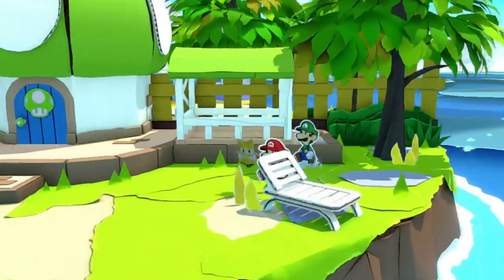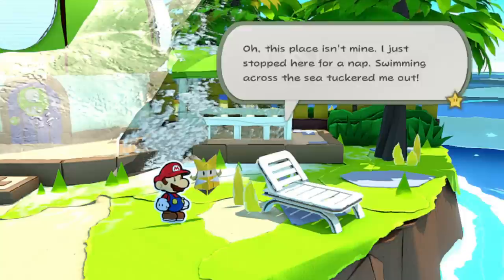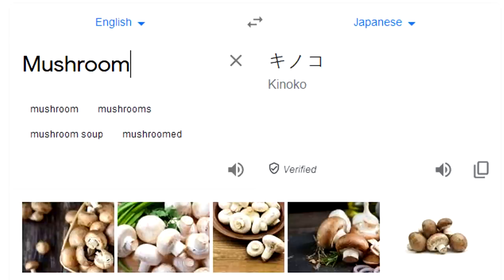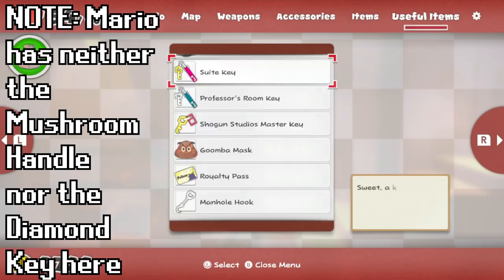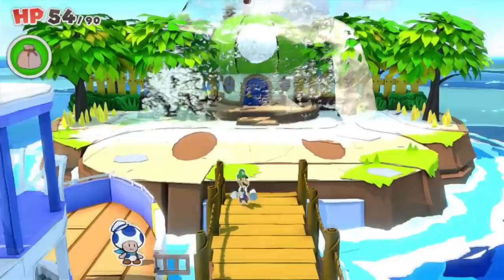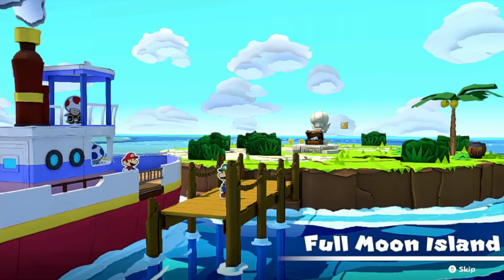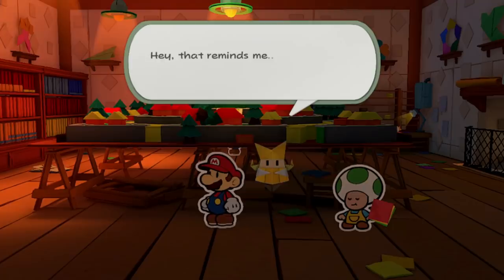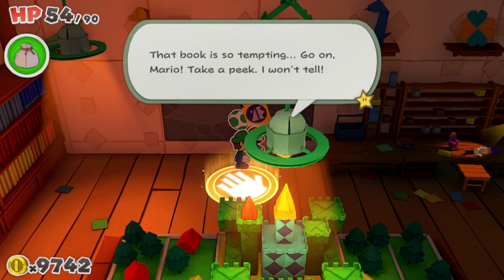Why this spot spawns invisible Luigis if you sequence break Paper Mario: The Origami King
Today we journey to Mushroom Island in Paper Mario: The Origami King, where you normally meet the Origami Craftsman Toad, and we perform some sequence breaks in the game, exploring invisible Luigis and cloned Luigi gameplay.

Paper Mario: The Origami King is a game that's incredibly fun to explore with sequence breaks - whether we edit save files to skip to different parts of a game, use moon jumps, or hack values in the game's memory, it's always exciting to see how the game will respond! Today we do some sequence breaks at Mushroom Island that, while not currently possible, may be possible if we find a way to clip past the fence in Mushroom Island!

I sometimes do this kind of testing live if you're interested/ have any input or suggestions!

TIMESTAMPS:

0:21 - Normal Mushroom Island sequence/ gameplay
0:58 - Clipping to the other side of Mushroom Island (the first appearance of Invisible Luigi)
1:59 - The importance of how story progress is stored in games
2:36 - Sequence breaking this part of Paper Mario: The Origami King where Luigi joins you
3:14 - Why sequence breaking this part of the game might not work as expected
3:34 - The "Luigi rescued at Mushroom Island" boolean
4:01 - A very important question
4:21 - Sneaking past the invisible Luigi
4:57 - Forced partner joins if you sneak past the invisible Luigi (similar to my "What happens if you skip to the final boss in Paper Mario: The Origami King" video)
5:28 - The significance of forced partner joins and how it relates to the "Luigi rescued at Mushroom Island" boolean
5:51 - The first appearance of double Luigi
6:30 - How strangely these Luigis behave
7:51 - Taking these Luigis to other islands in the Great Sea
8:30 - Sequence breaking the Origami Craftsman part of the game
9:12 - Using double Luigis in the Origami Craftsman scenes
9:46 - The first softlock
10:23 - Trying to save the Origami Craftsman toad with two Luigis
11:28 - Moon jumping to the book (1000-fold-arm spawn) without Luigis help
13:38 - Hammering Luigi and moon jumping to use the 1000-fold-arm book without Luigi
15:31 - A murderer

NINTENDO SWITCH CONTROLLER

MY LINKS